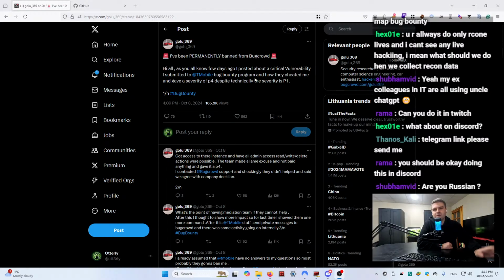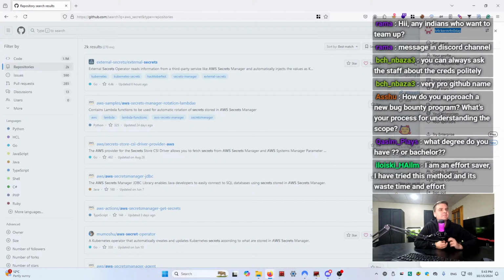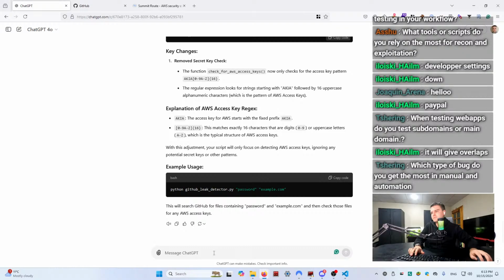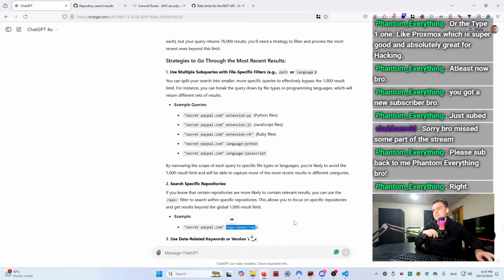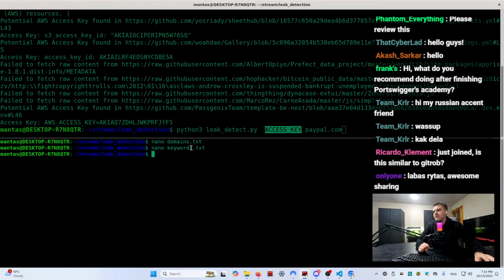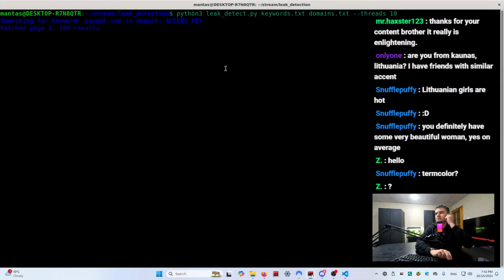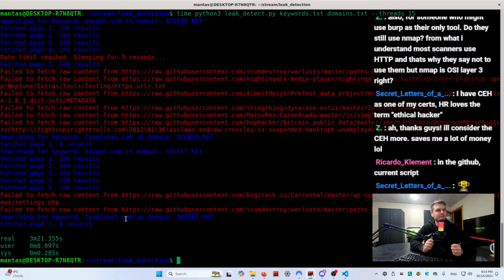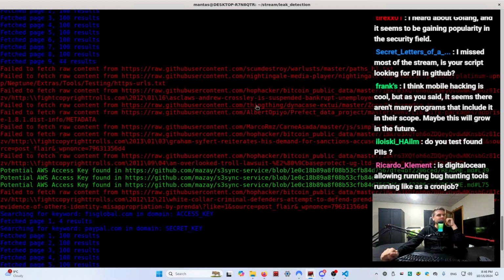Bug Bounty Automation Stream